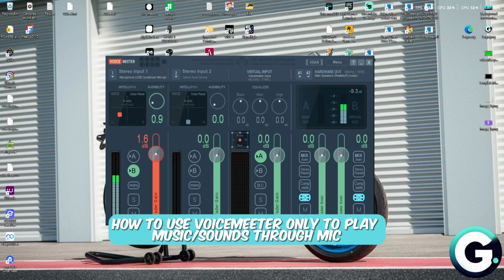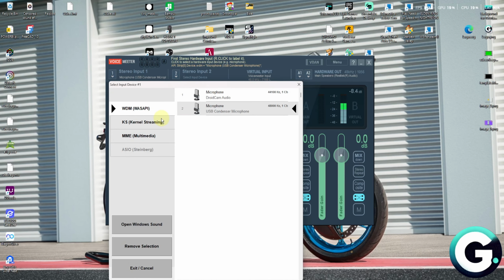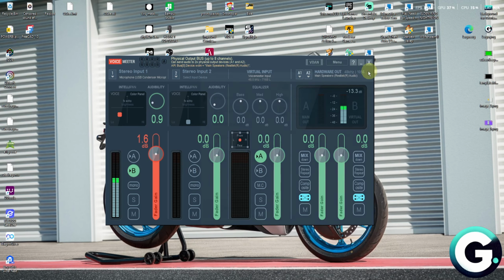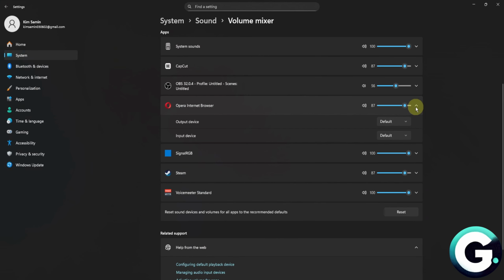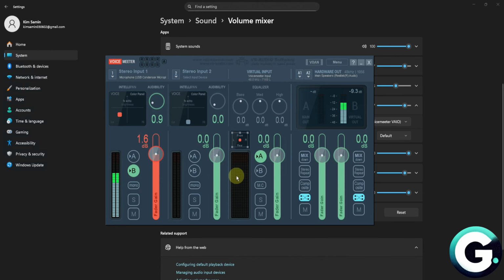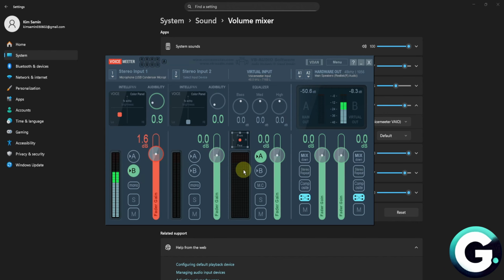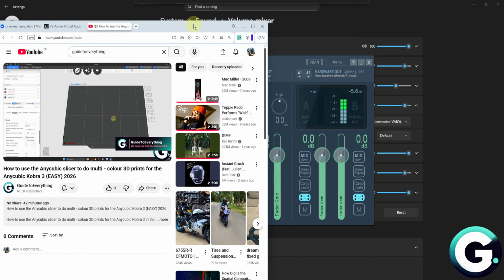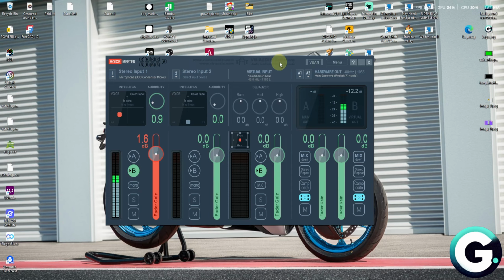How to USE Voicemeeter ONLY to Play Music/Sounds Through Mic (EASY) 2026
Learn how to USE Voicemeeter ONLY to Play Music/Sounds Through Mic (EASY) 2026 in this simple tutorial. This video shows how to route audio directly to your microphone using Voicemeeter. Follow these steps to play music clearly through your mic and avoid setup errors.